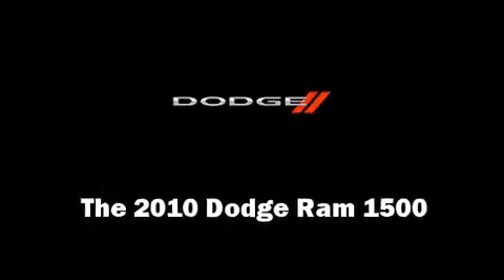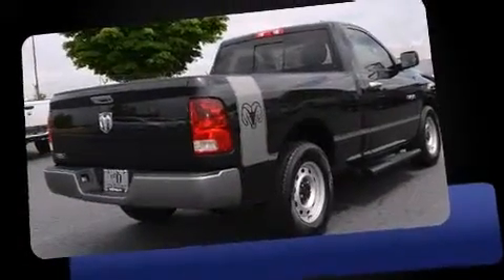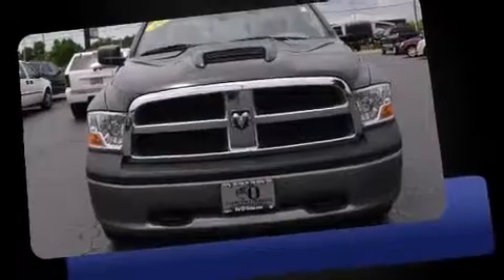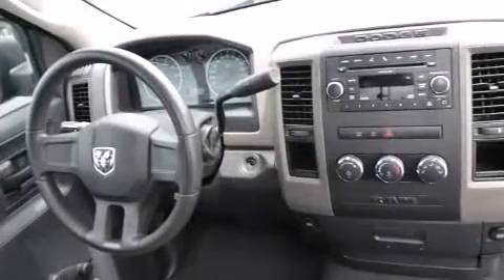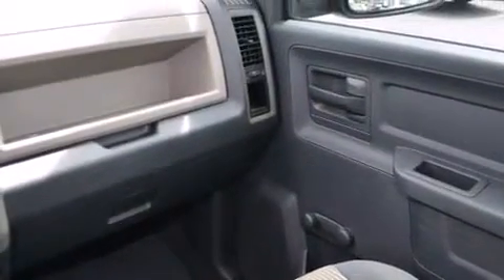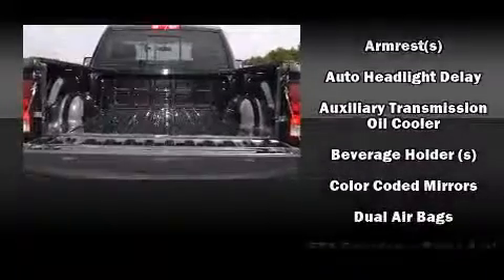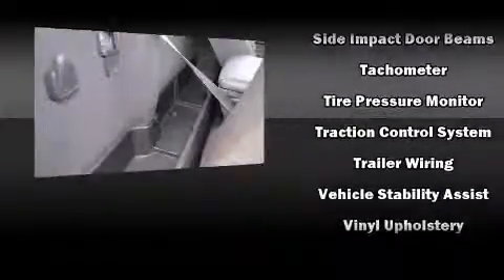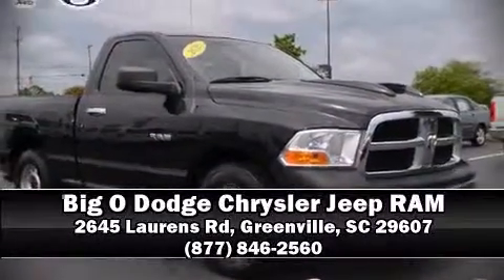2010 Dodge Ram 1500 ST in Greenville, SC 29607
Get excited about the 2010 Dodge Ram 1500. This 2 door, 3 passenger truck just recently passed the 50,000 mile mark! It features an automatic transmission, rear-wheel drive, and a refined 6 cylinder engine. Dodge infused the interior with top shelf amenities, such as: delay-off headlights, a tachometer, variably intermittent wipers, a rear step bumper, a front bench seat, tilt steering wheel, and much more. Premium sound drives 6 speakers, providing you and your passengers a sensational audio experience. In the event of a rollover collision, side curtain airbags provide additional protection for outboard seated passengers. It also arrives with a Carfax history report, providing you peace of mind with detailed information. Our knowledgeable sales staff is available to answer any questions that you might have. They'll work with you to find the right vehicle at a price you can afford. We are here to help you.